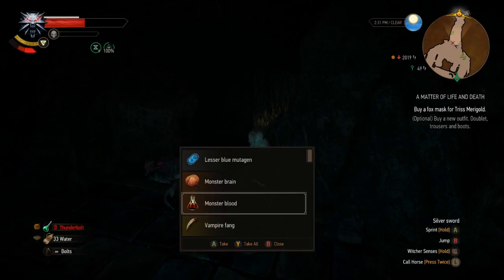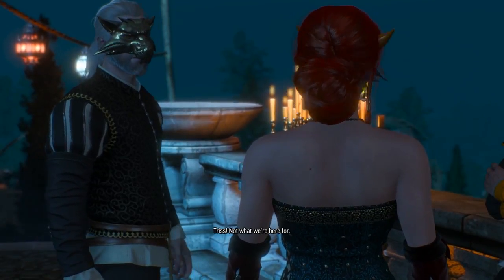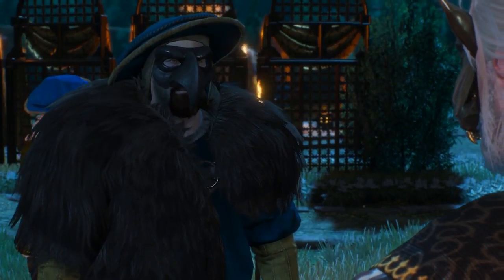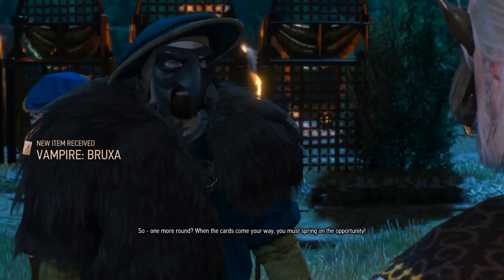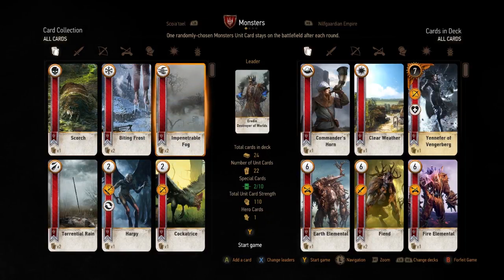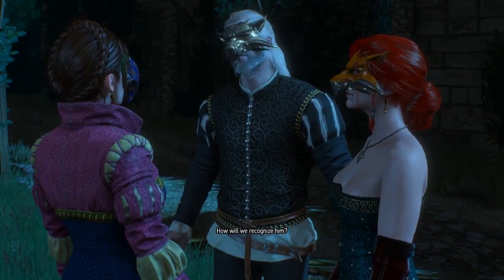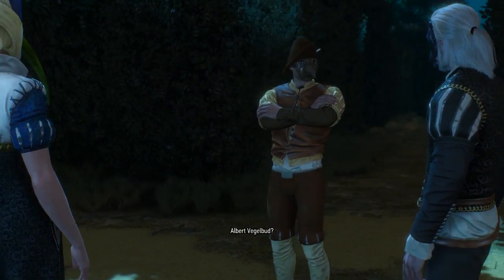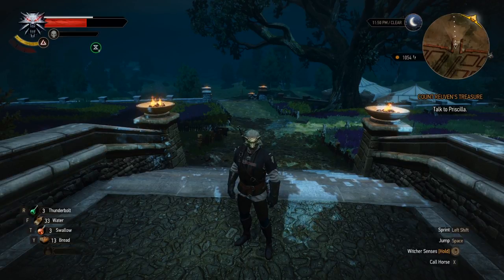The Witcher 3 Walkthrough - Part 21 | Party With Triss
Gwent needs smart people, not dumb people like me.